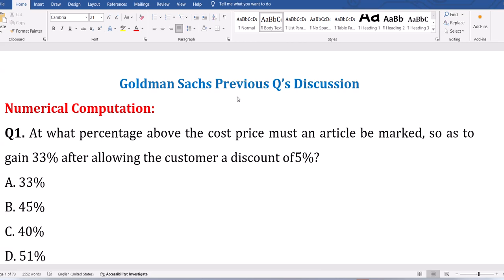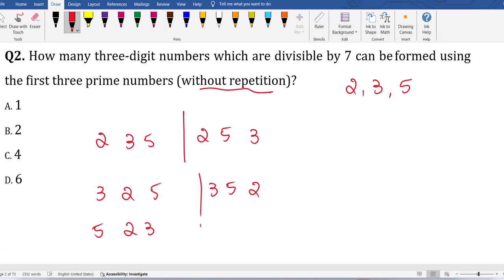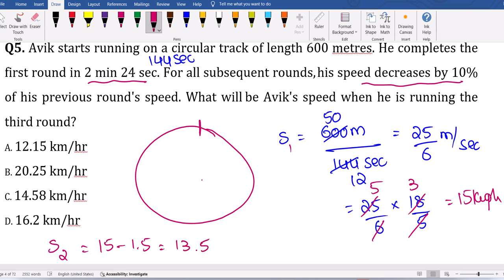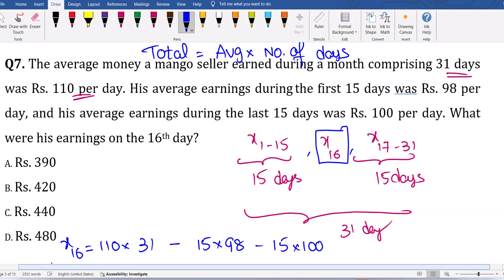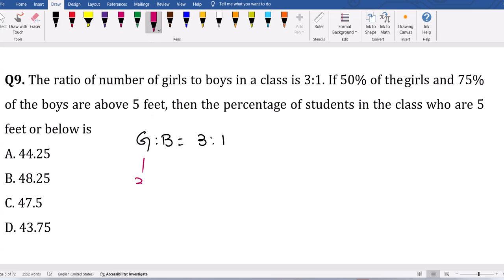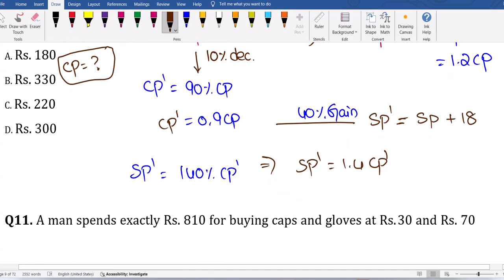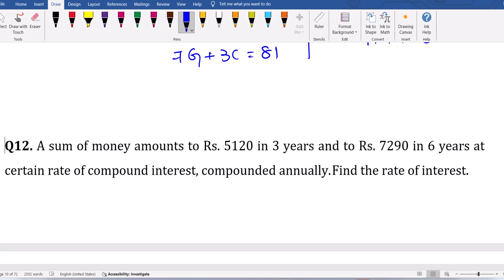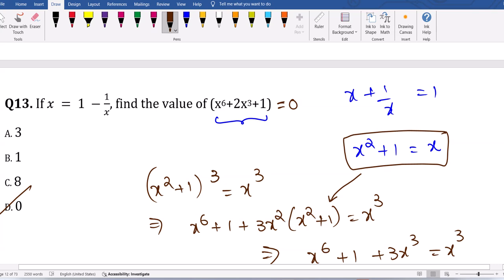Goldman Sachs - Numerical Computation - Previous Q's